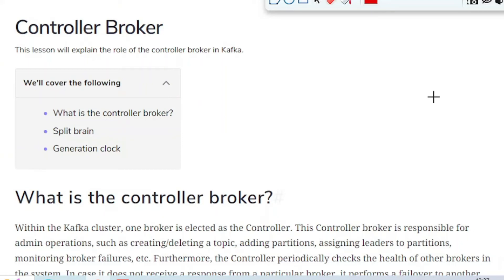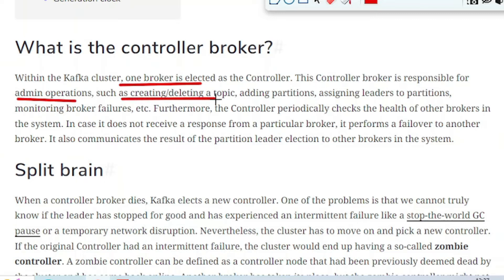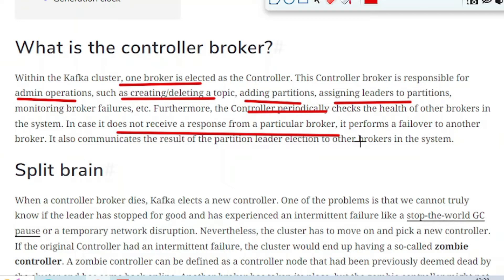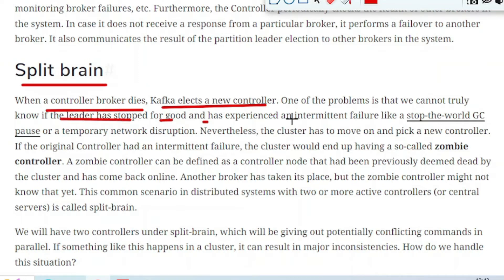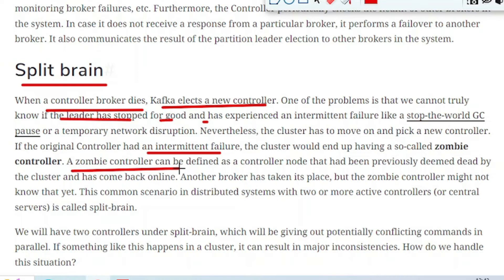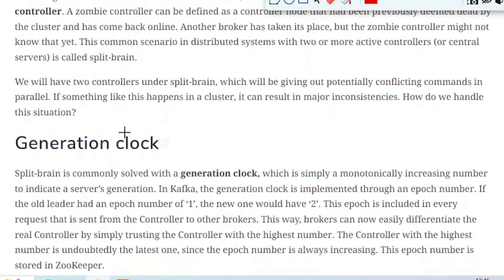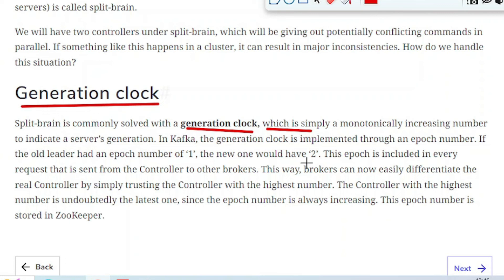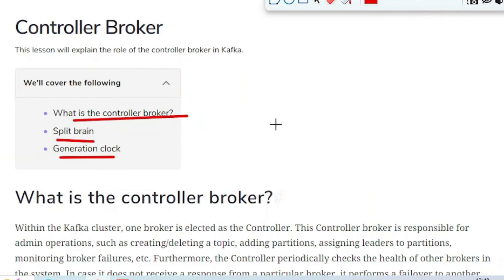Kafka | Controller Broker